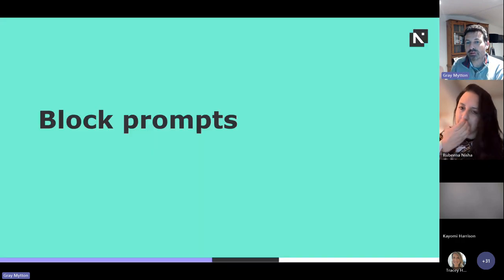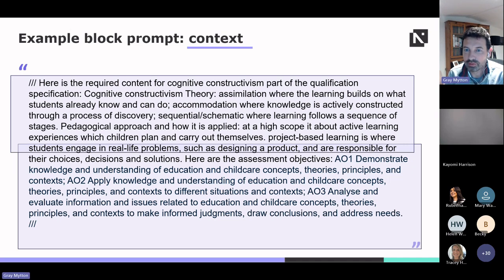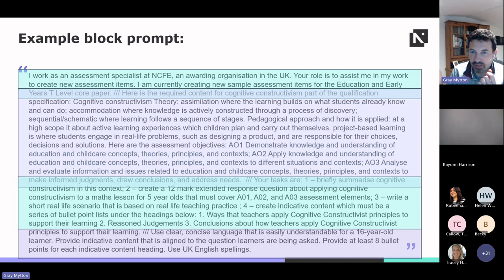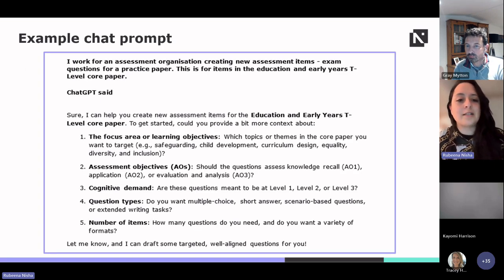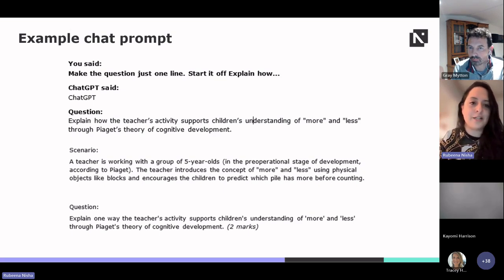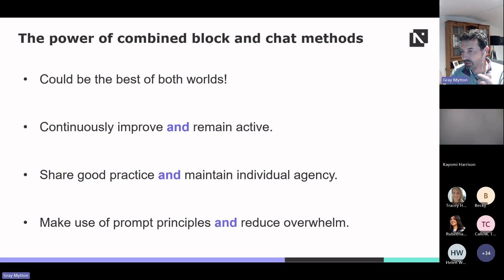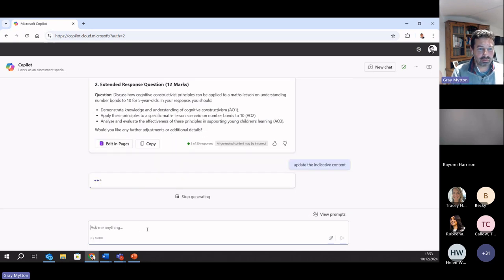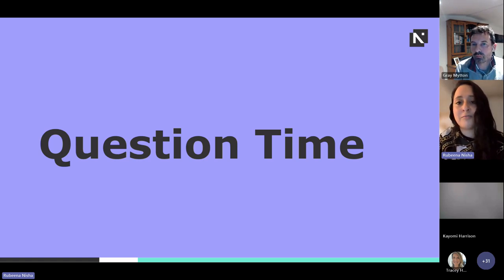AI Prompting Essentials for education: Intro to NCFE’s Block and Chat Method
This introductory session offers a "taster" experience of NCFE’s innovative "block and chat" method, providing a foundation in effective generative AI prompting. Through this engaging overview, participants will explore essential techniques, helping educators create meaningful and relevant AI interactions to enhance teaching and learning outcomes.
Following this session, you will have the opportunity to register for  virtual workshop on 9 April 2025
offering a deeper exploration of topics such as

Applying prompting theory in real-world educational scenarios
Leveraging genAI tools like Copilot (Microsoft), Gemini (Google), and --ChatGPT to support educational tasks
Comparing practicalities of the different tools
Perfect for beginners, this session sets the stage for enhancing AI prompting skills and optimising tool selection to enrich educational experience